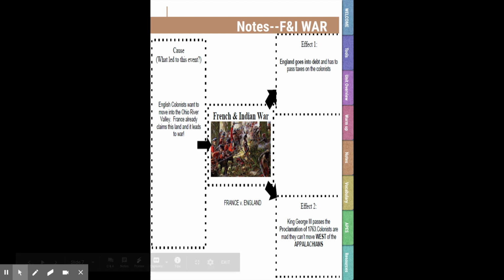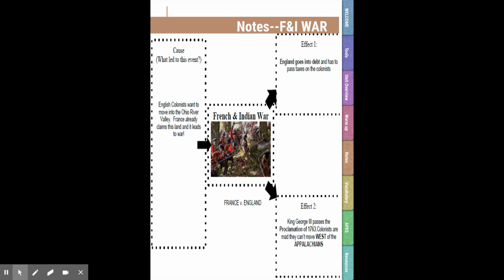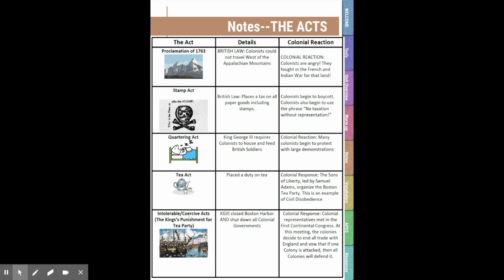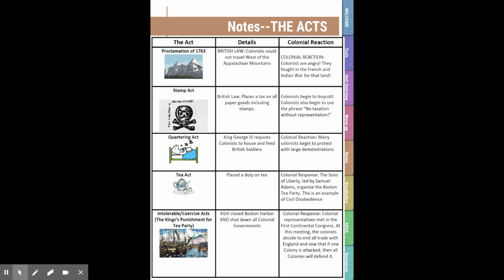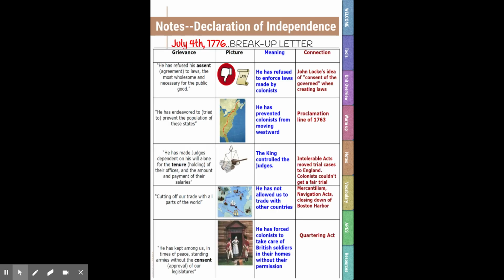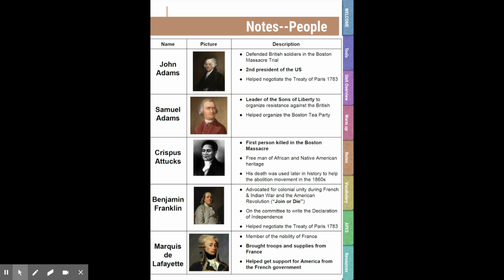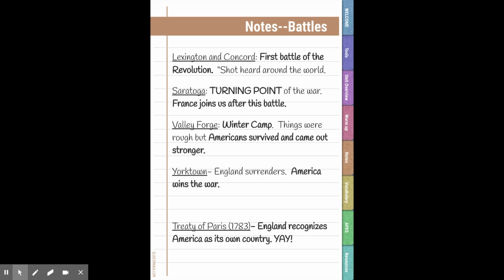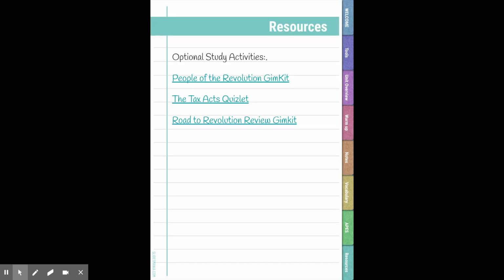Revolution Digital Notebook - Google Slides